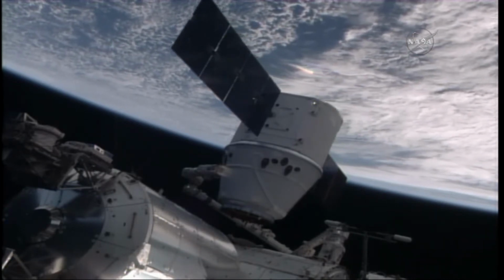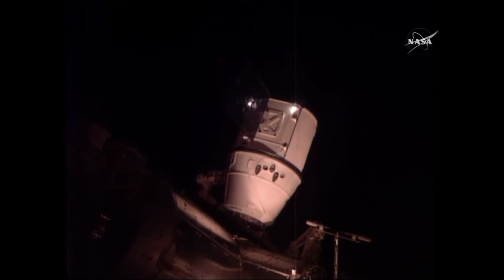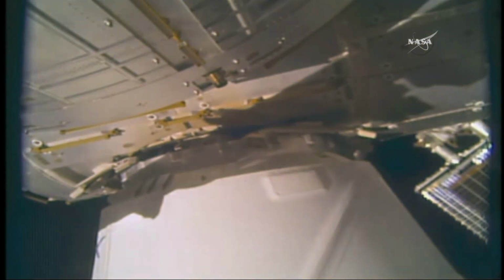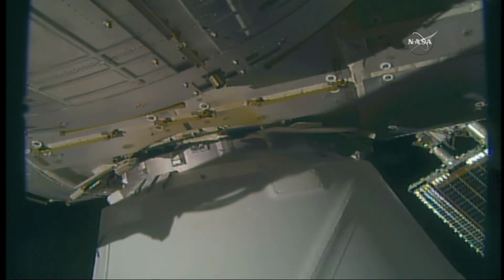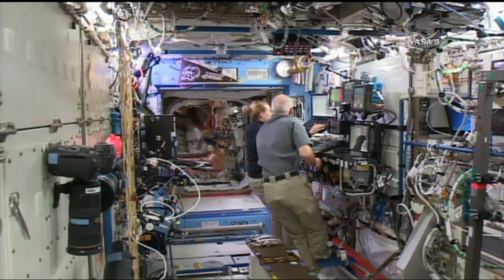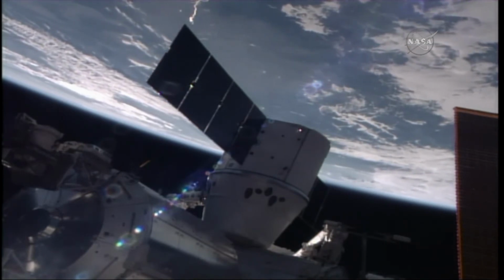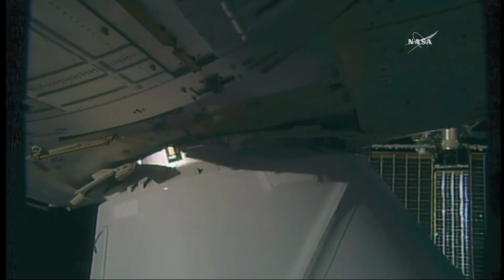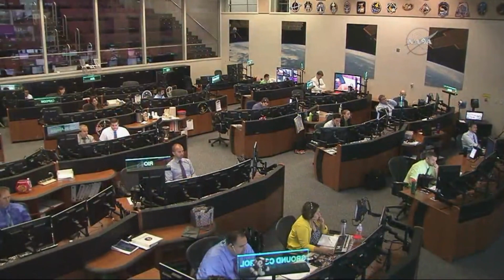NASA - SpaceX Dragon Attached to the Space Station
The SpaceX Dragon is chasing the International Space Station and the Expedition 48 crew is getting ready for its approach and capture Wednesday morning. This follows Monday evening’s rendezvous and docking of the Progress 64 resupply ship from Roscosmos.

Dragon is delivering several science experiments including a DNA sequencing study and the Heart Cells investigation. The private space freighter is also carrying one of two International Docking Adapters. The adapters will enable future crewed vehicles from Boeing and SpaceX to dock to the space station.

The research, hardware and other supplies stowed inside Dragon total nearly 5,000 pounds. Dragon will be robotically attached to the Harmony module after astronauts Jeff Williams and Kate Rubins capture it with the 57.7 foot long Canadarm2. This will be the second cargo mission to arrive at the station in less than two days.